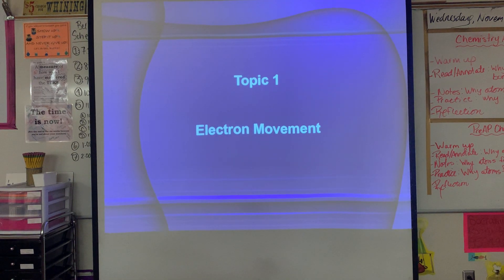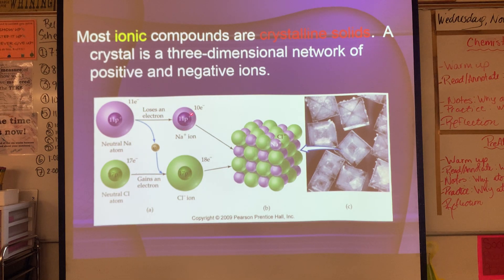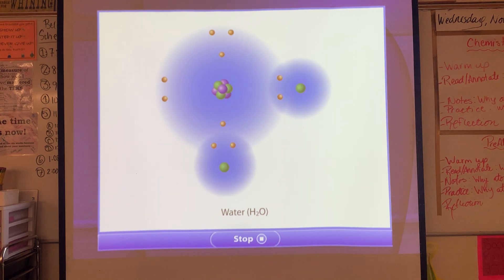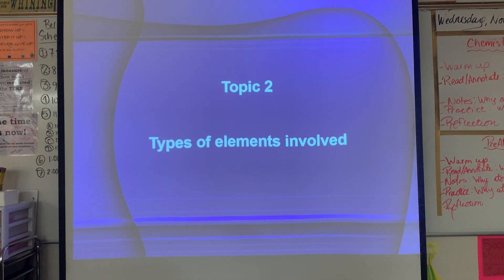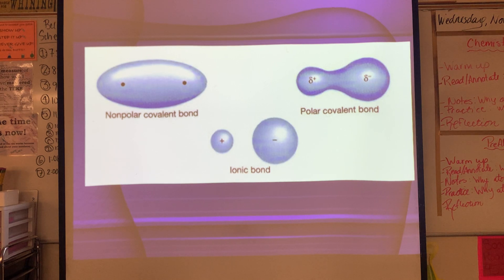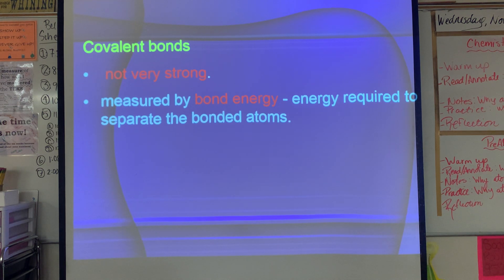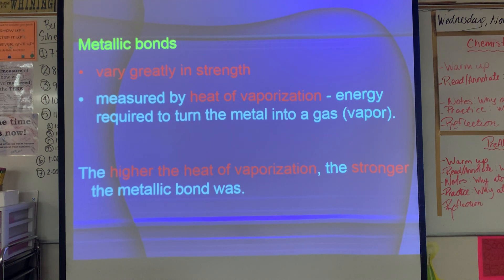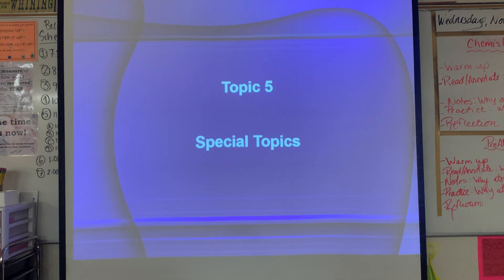PAP Grid Notes Day 1